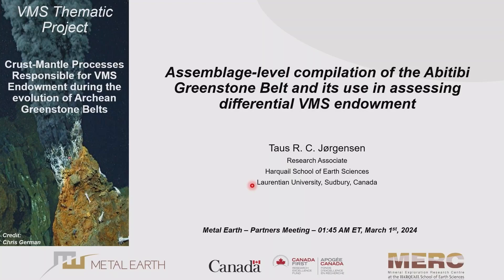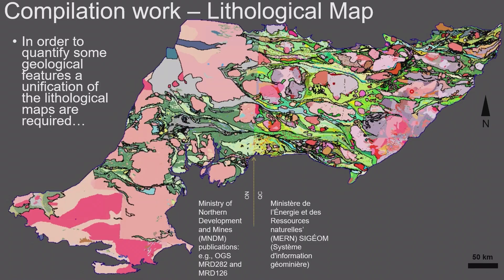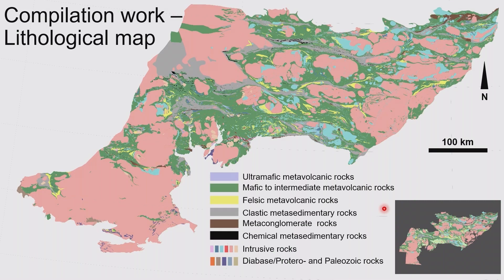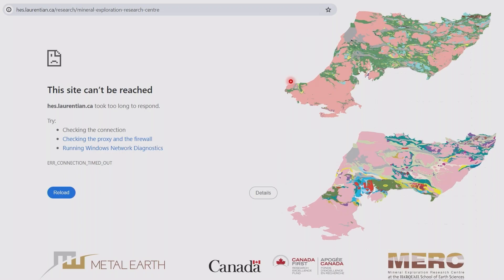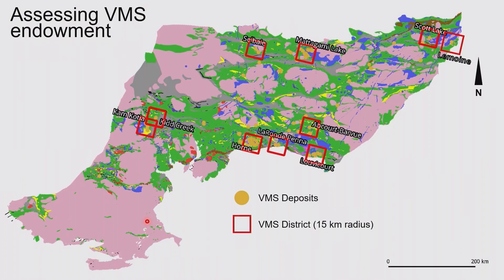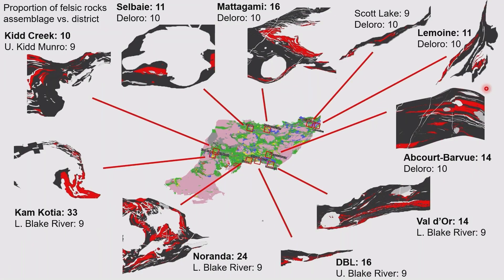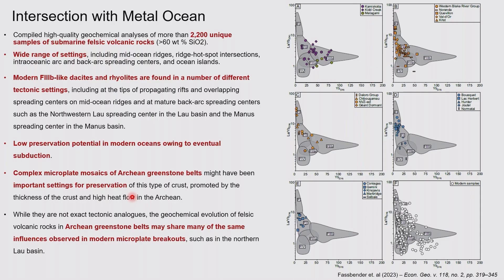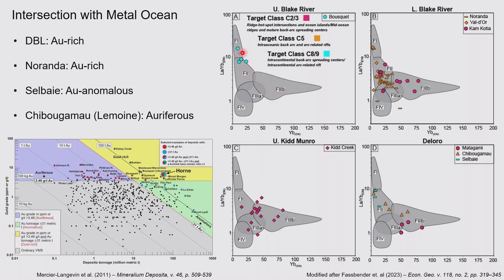Taus R. C. Jorgensen - Assemblage-level compilation of the Abitibi Greenstone Belt and VMS endowment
This seminar discusses the assemblage-level compilation of the Abitibi Greenstone Belt and its use in assessing differential VMS endowment. The main objective within this project is to isolate the differences between richly-endowed and poorly-endowed assemblages and providing a comprehensive review and compilation of relevant and representative geological data at the assemblage scale.
Presented by Taus R. C. Jorgensen at the Metal Earth scientific meetings on March 1st, 2024 in Toronto, Ontario, Canada